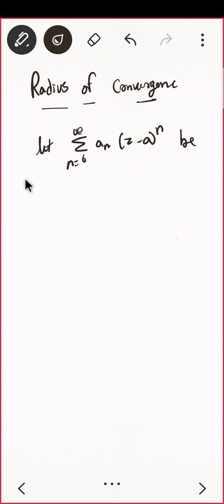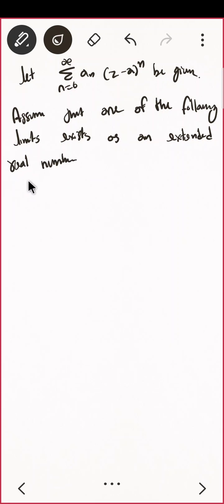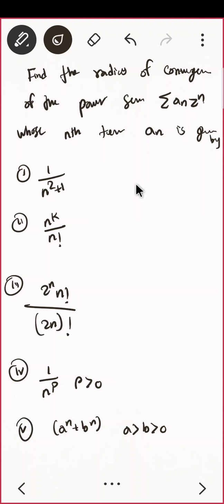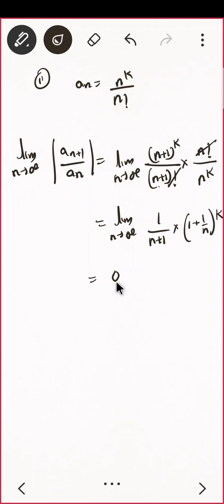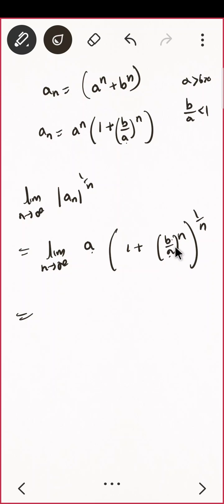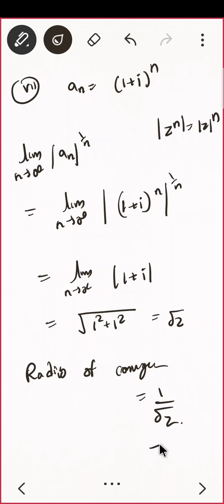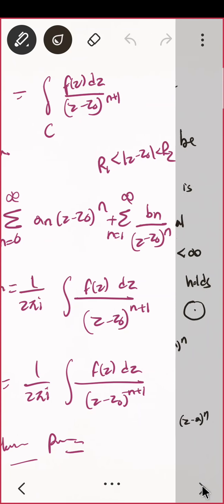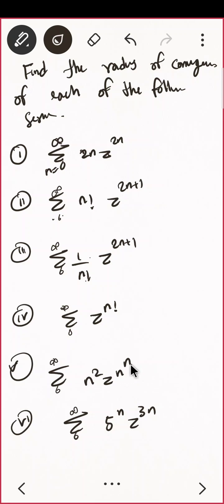Complex Analysis lecture 36|| TyBsc Calculus|| 17 February